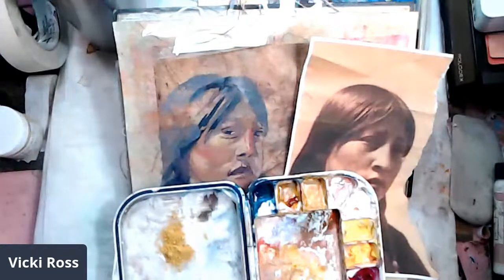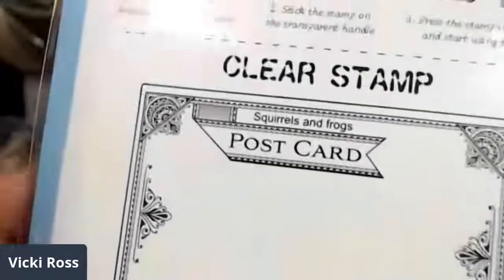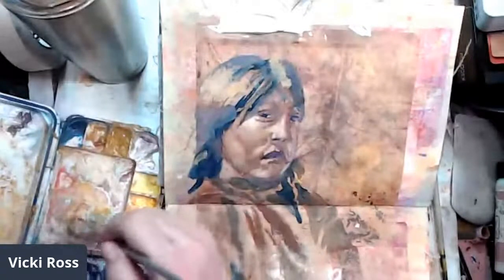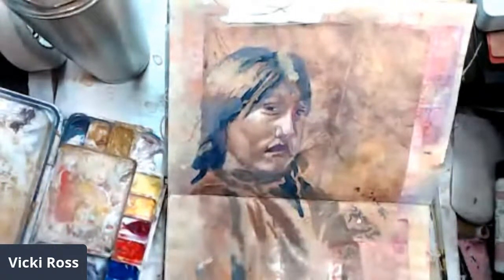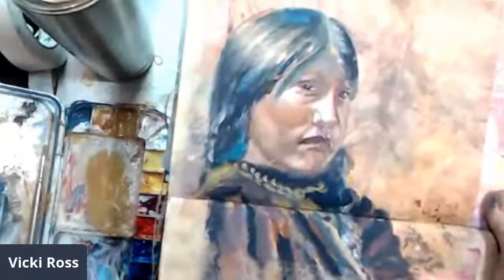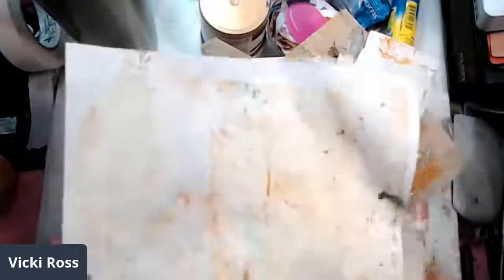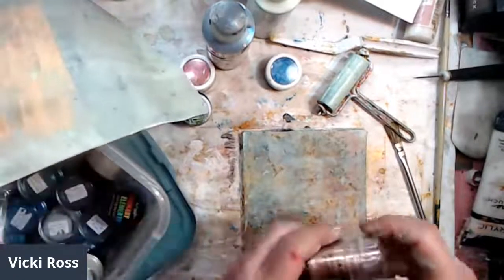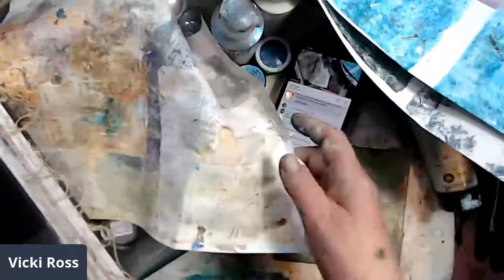ART with Vicki Live! Tues/Thurs Work on Portrait and Gelli Printing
Painting on a printable by ArtArcheology in D using inaWakley Mixed Media Journal
with casein. Might do some Gelli Printing with odd stuff.

4/1/20

Robyn McClendon
From Robyn:
Join me and my incredible Design Team (Rachel Bellamy, Vicki Ross, Kory Lynn, and Patti Tolley Parrish) to share in projects that we will be creating throughout the month using my PrintAbles! Each month there will be a new pack of designs with a link you can follow to download a bundle to use in your own projects or to use while you hang out with the team in our videos and YouTube Live sessions.  We'd love to see how you're using the images so please join us in my FaceBook Group -- Clarity Thru Color -- and be a part of an awesome group of creators.

Rachel’s Vida Shop is [bit.ly]